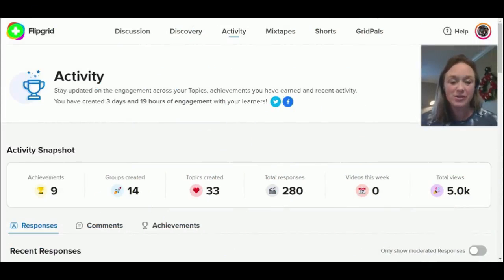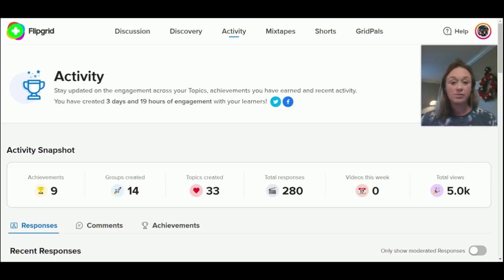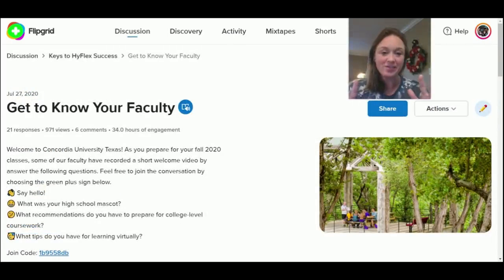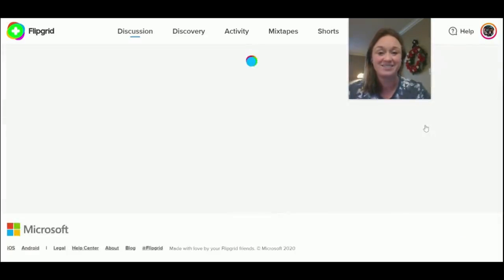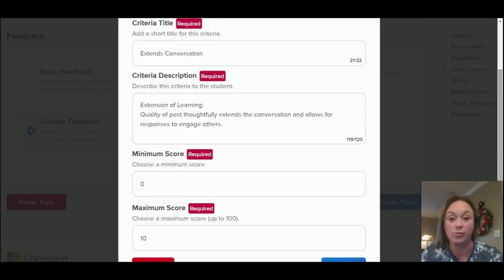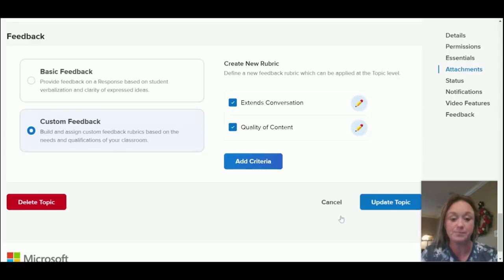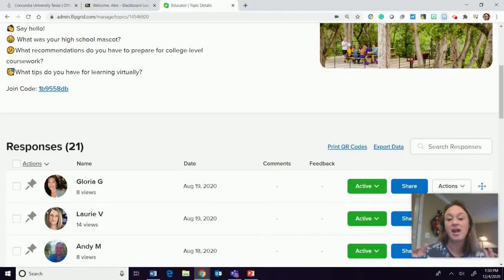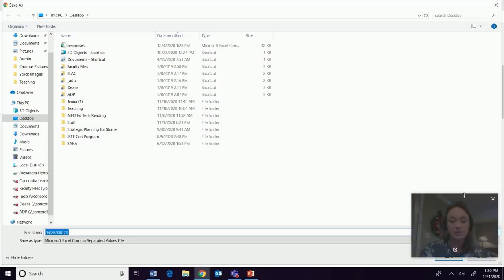Using Rubrics in Flipgrid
Learn about the Basic and Custom Rubric settings for scoring videos in Flipgrid.